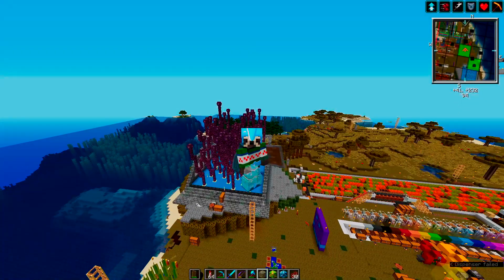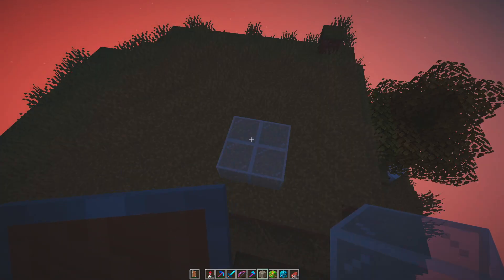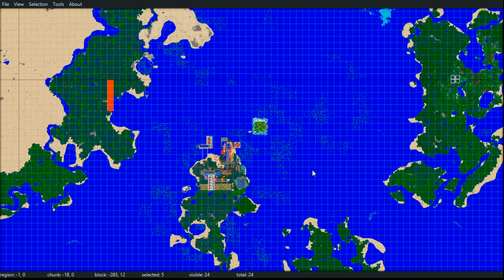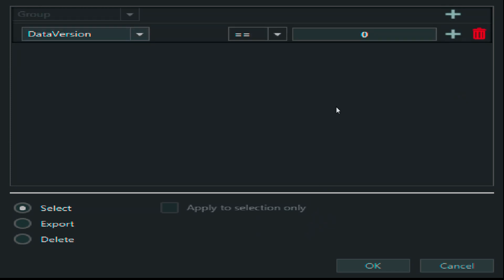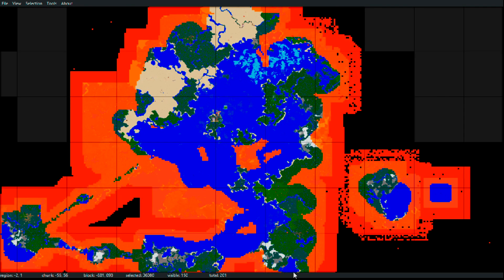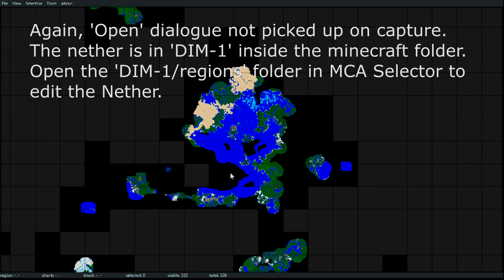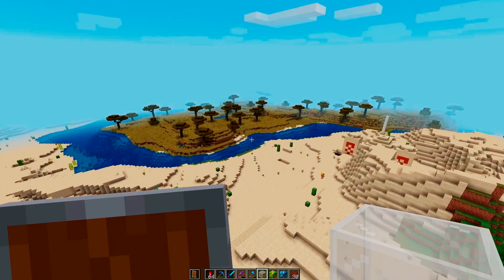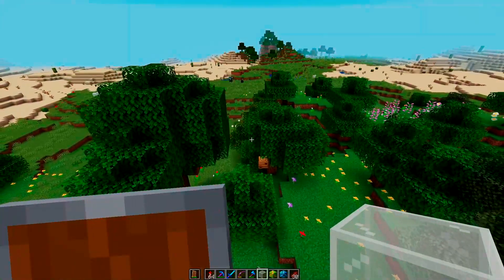[Tutorial] How to Delete/Reset Chunks When Updating Minecraft (MCA Selector)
This video shows you the easiest way to rest or delete unused or little used chunks in your save games when updating Minecraft versions.

It allows new chunks to be generated using the newer version's world generation. e.g. delete chunks in 1.14 and they'll regenerate with bees in 1.15.